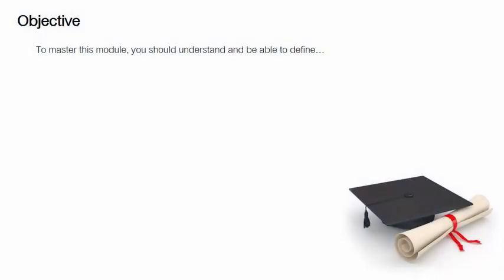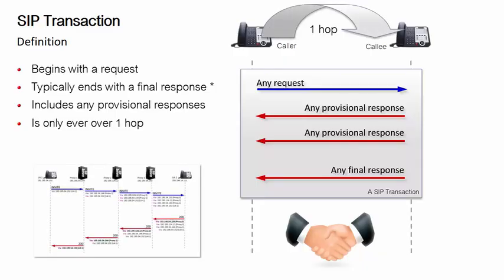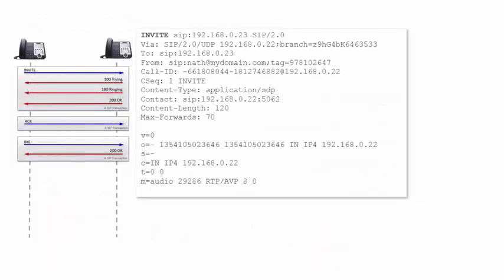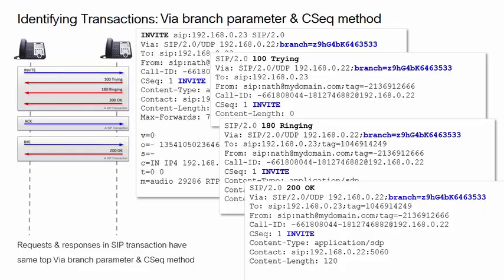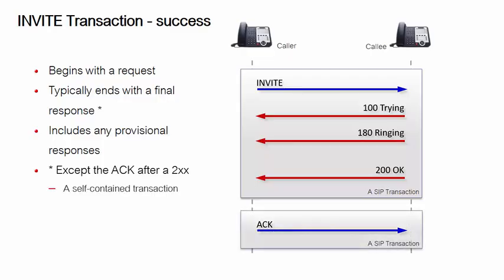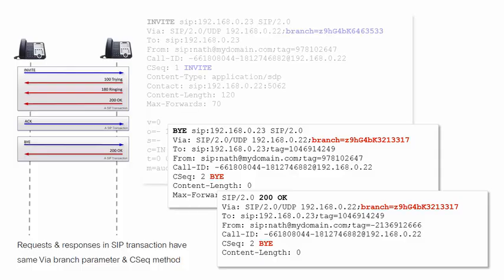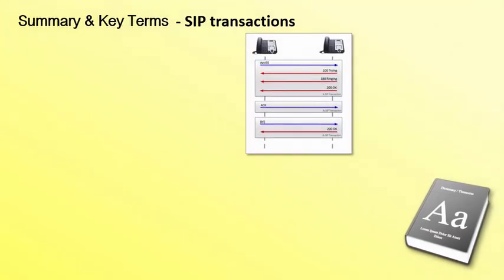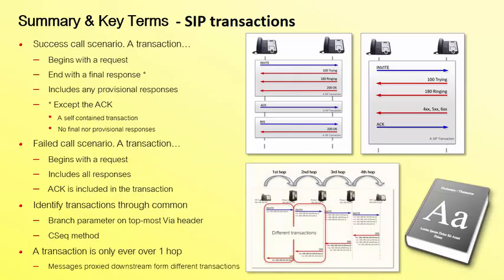【SIP协议详解】 3 20 The SIP Transactions